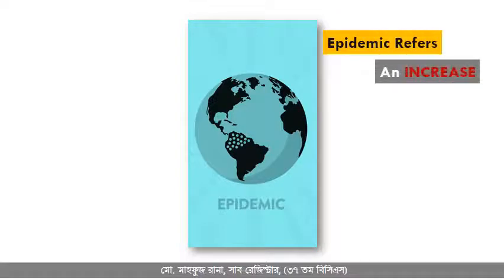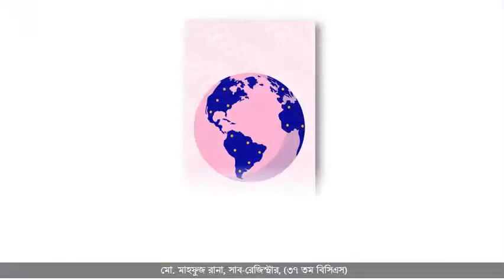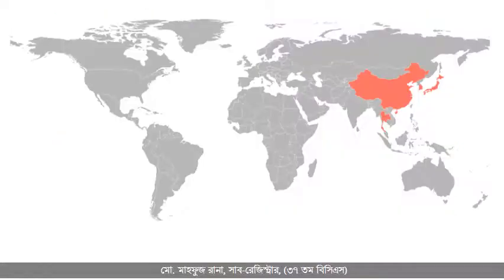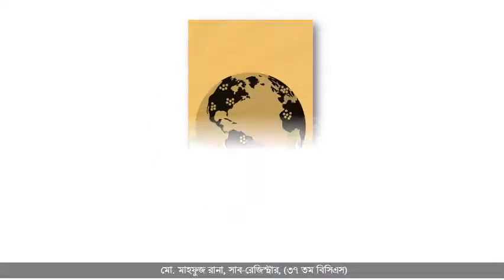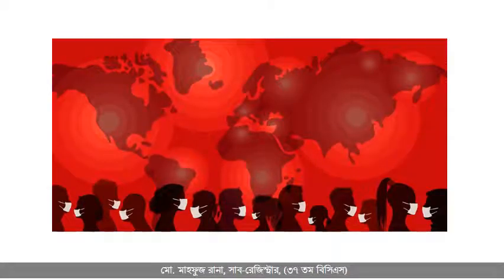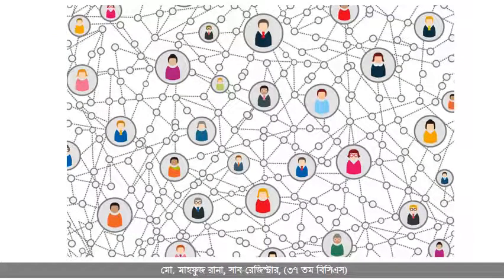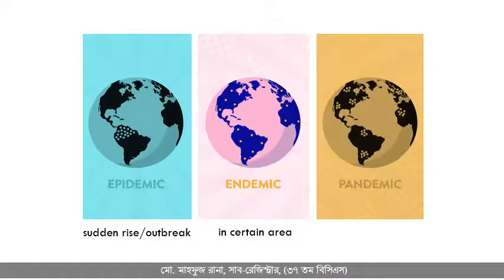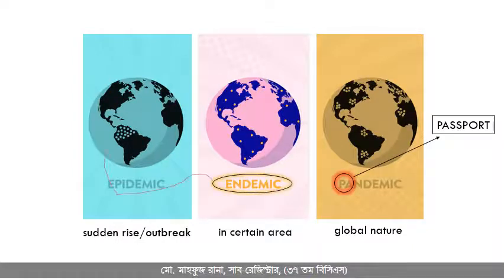Difference Between Epidemic, Endemic & Pandemic_MahfujRana_HasanUlBanna_MakersEducation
This video will help you understand the differences between Epidemic, Endemic & Pandemic.